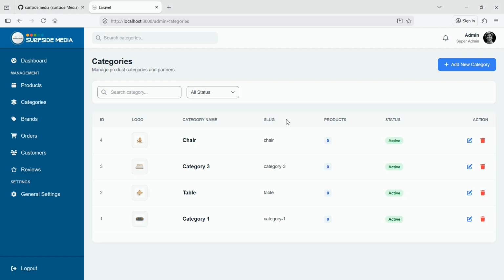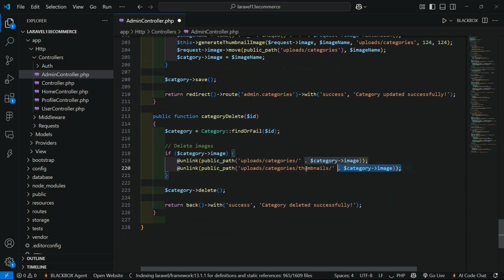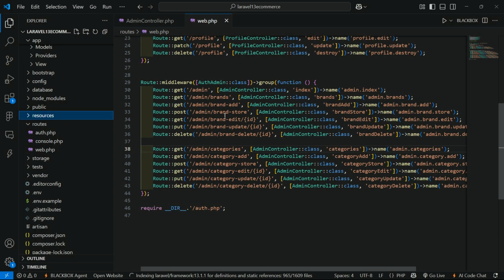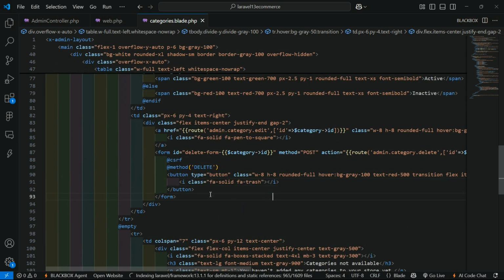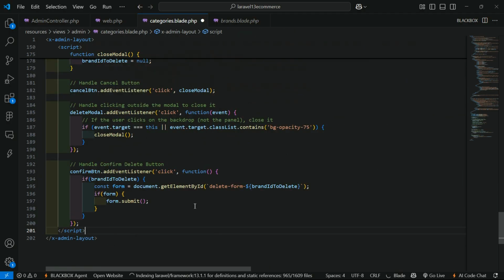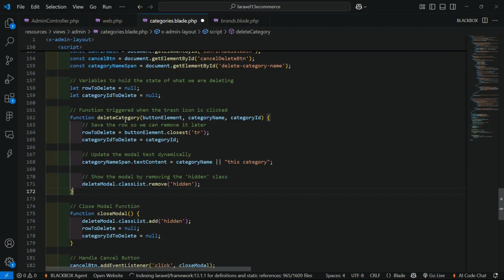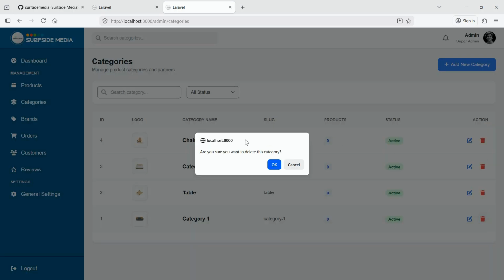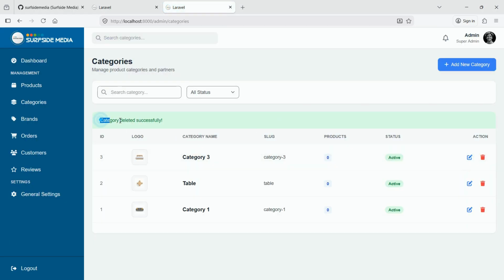15. Laravel 13 E-Commerce Project - Admin Delete Category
Welcome back to the Laravel E-Commerce Project Tutorial! In this video, we'll cover how to Delete a Category from your admin dashboard.

We will walk through creating the `categoryDelete` function in the `AdminController`. You will learn how to delete the category record and safely remove its associated main images and thumbnails from the server using the `@unlink` method. After setting up the `DELETE` route in `web.php`, we will move to the frontend to update our `categories.blade.php` view. To prevent accidental deletions, we will implement a confirmation modal by copying our existing structure from the brands view , and we will set up the JavaScript required to handle the modal's display and trigger the secure form submission.

Topics Discussed in this Video:

1. Creating the `categoryDelete` function in the `AdminController` using `findOrFail`.
2. Removing associated category images and thumbnails from the `public_path` using the `@unlink` method.
3. Executing the database deletion and returning a success message.
4. Setting up the DELETE route in the `web.php` file.
5. Adding the action to the delete link form in `categories.blade.php`.
6. Integrating a delete confirmation modal copied from the brands view.
7. Implementing JavaScript to toggle the modal's visibility and pass the correct ID for deletion.
8. Handling the confirm button click event to securely submit the specific delete form.

1. How to delete a category in a Laravel 13 admin panel?
2. How to delete image files and thumbnails using `@unlink` in Laravel?
3. How to define a DELETE route in the Laravel `web.php` file?
4. How to add a confirmation modal before deleting a record in Laravel Blade?
5. How to use JavaScript to trigger a specific form submission?